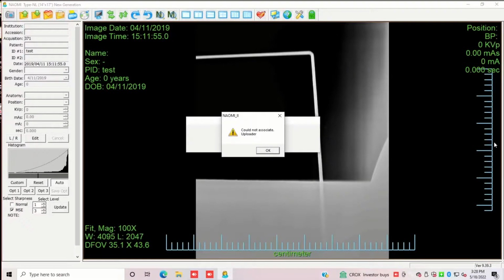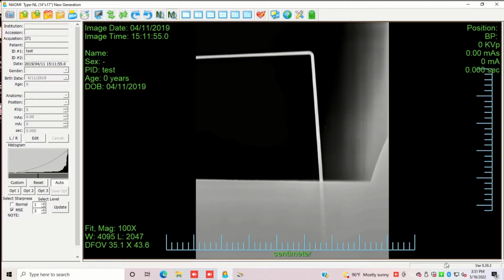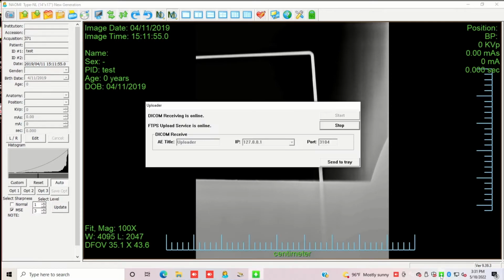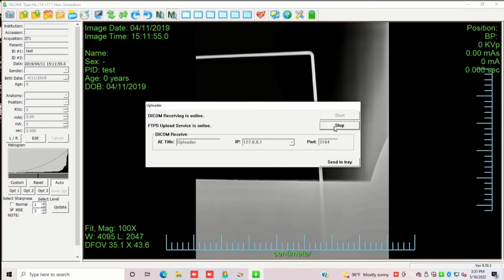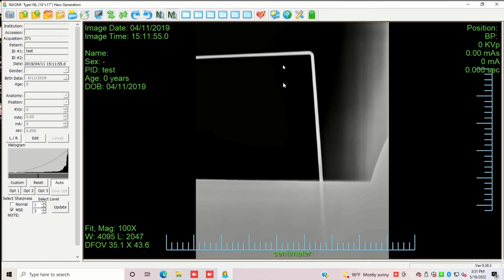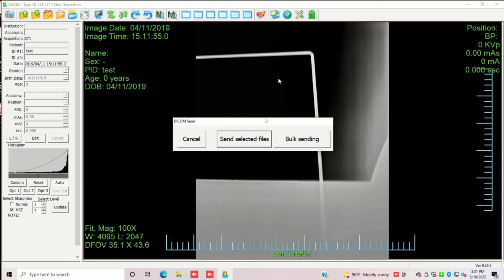How to fix Naomi not sending images